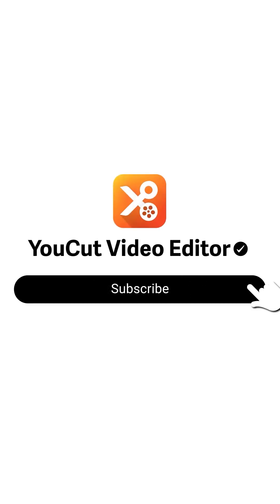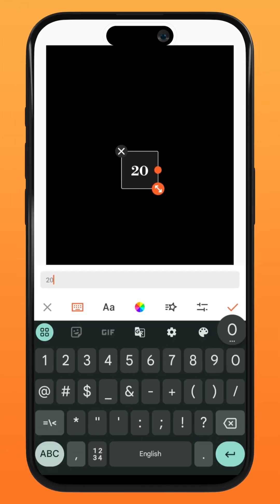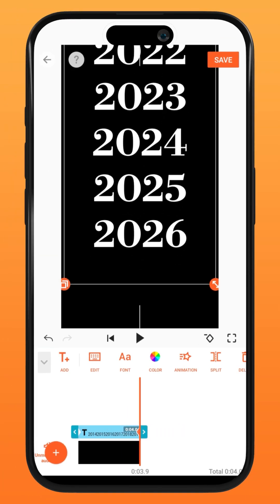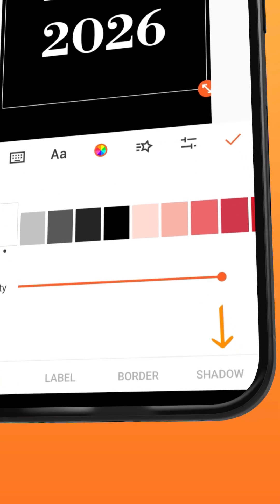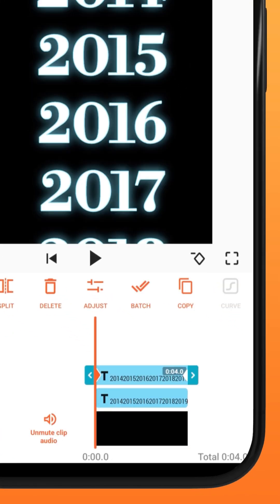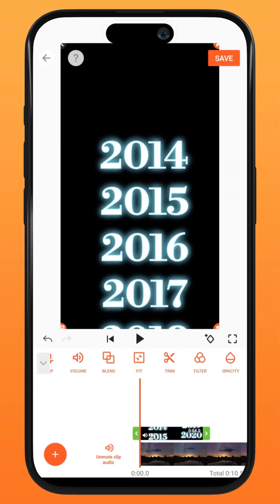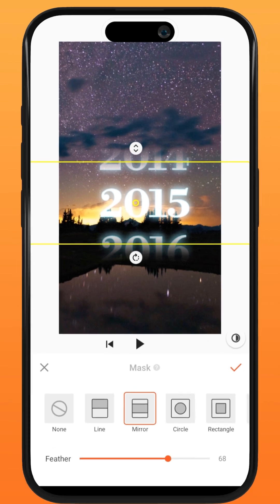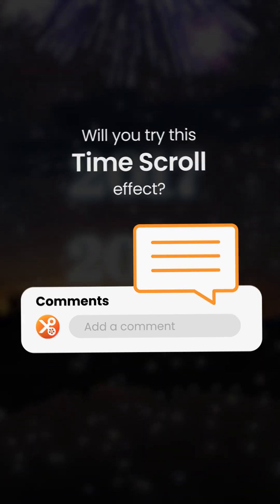🎊Time Scroll Effect in YouCut | SCROLLING TIMELINE Animation for New Year🥳